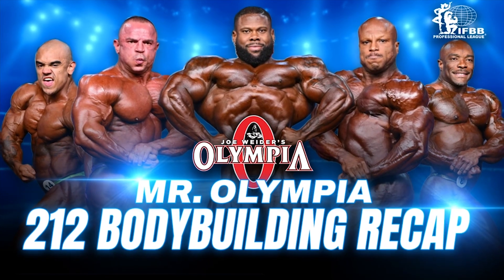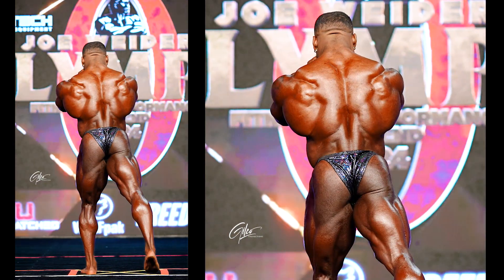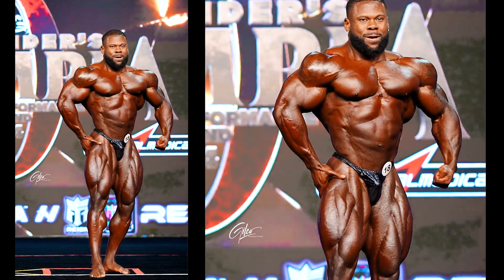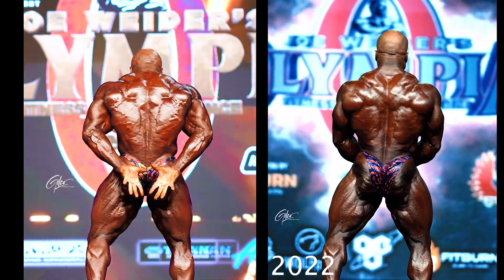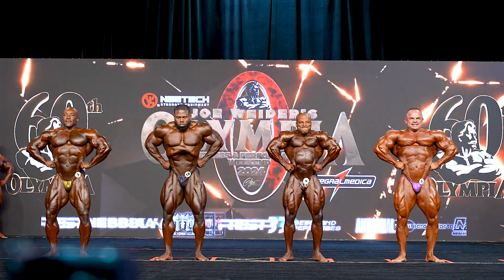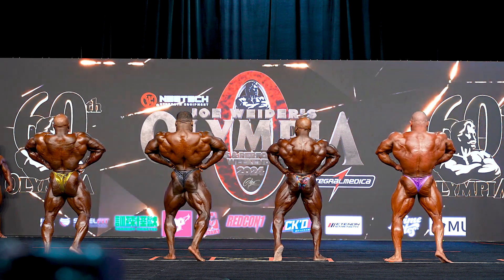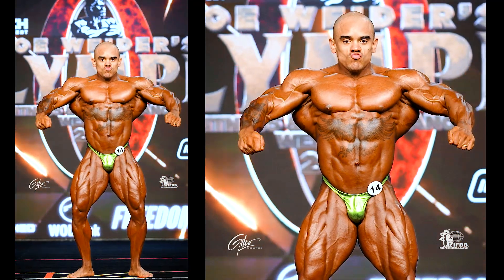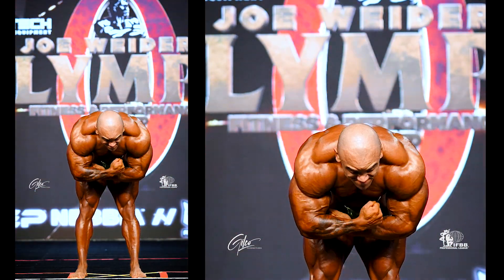2024 IFBB Pro League Mr. Olympia 212 Recap by Tyler Manion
2024 @ifbb_pro_league
 Mr. Olympia 212 Recap Video by VP Tyler Manion